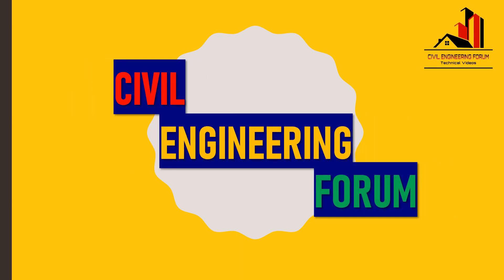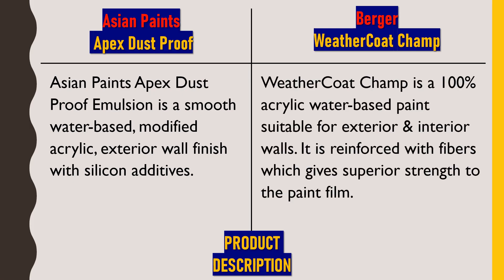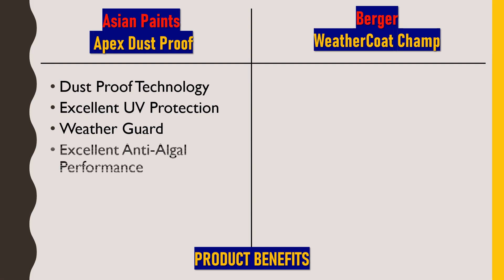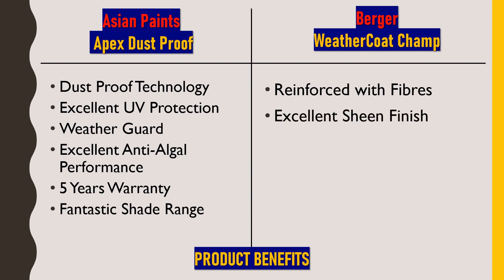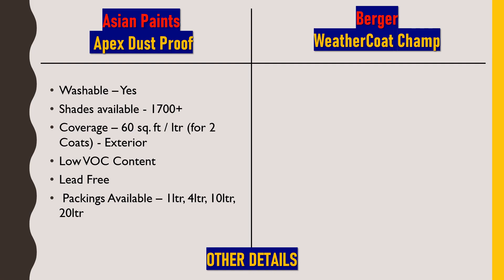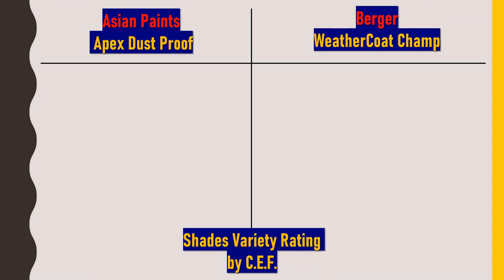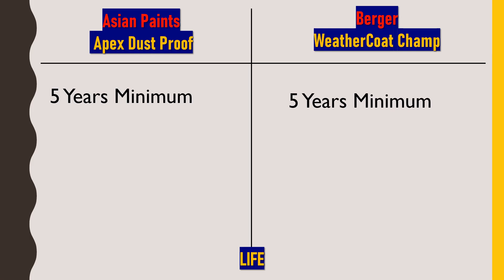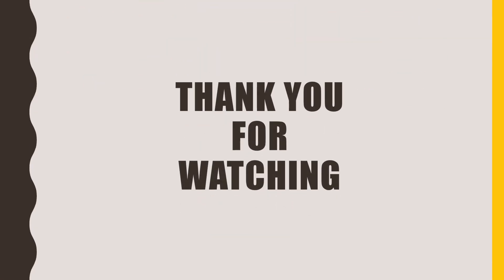Asian Paints Apex Dust Proof v/s Berger WeatherCoat Champ | Which is the best exterior paint?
In this video, I have explained two different exterior paints of the same category.
one is Asian Paints Apex Dust Proof and other is Berger WeatherCoat Champ

I have presented my reviews on both the paints.
Things like:
Product intro.
Product Benefits
Technical Features
Review
Rating
Rating on Sheen Finish
etc. are presented here in this video.

This video is recorded thoroughly in English

After watching this video you will get answer to the following questions:
Which is the best exterior wall paint?
Which paint out of Asian Paints Apex Dust Proof  and Berger Weather Coat Champ is better?
What are the advantages of using Asian Paints Apex Dust Proof?
What are the advantages of using Berger WeatherCoat Champ?
What is the cost of Asian Paints Apex Dust Proof?
What is the cost of Berger Weather Coat Champ?
Which paint gives you a better finishing?
Which paint is more durable?
What is the life of Asian Paints Apex Dust Proof?
What is the life of Berger Weather Coat Champ?